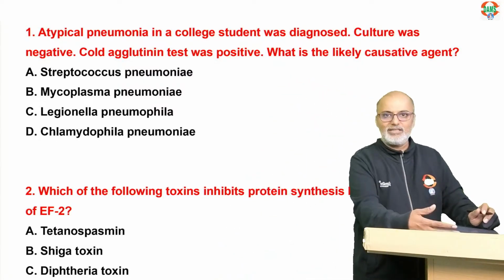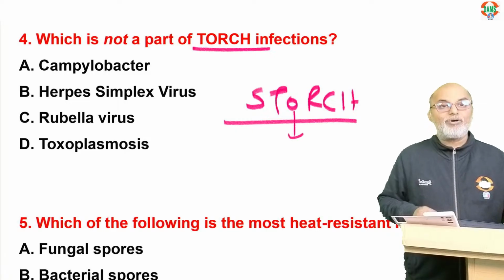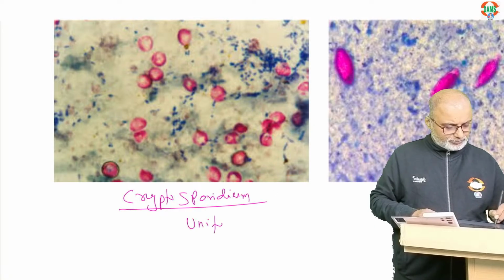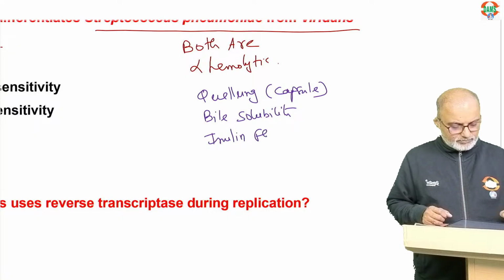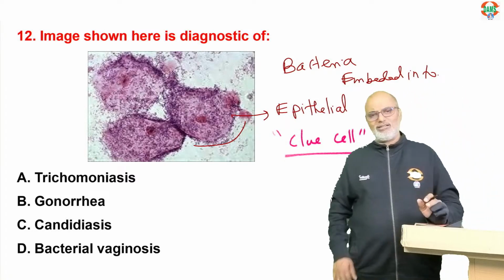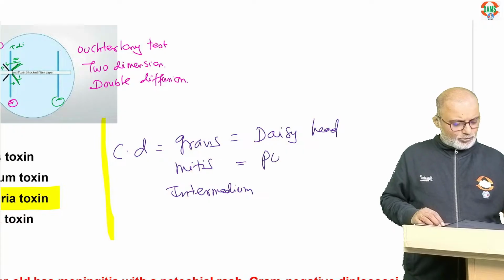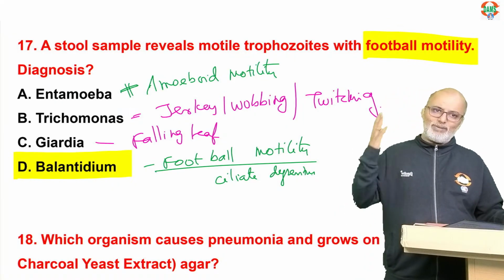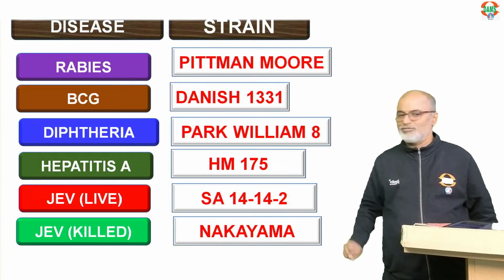NEETPG Predictor Series | Microbiology by Dr. J. Suria